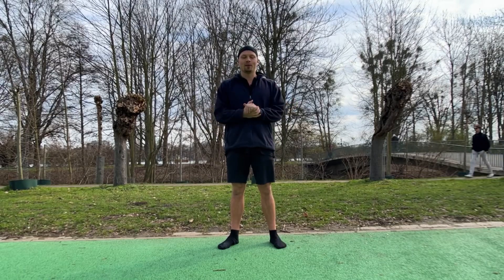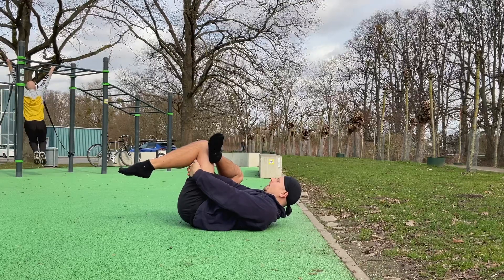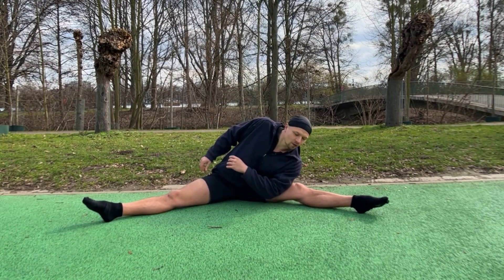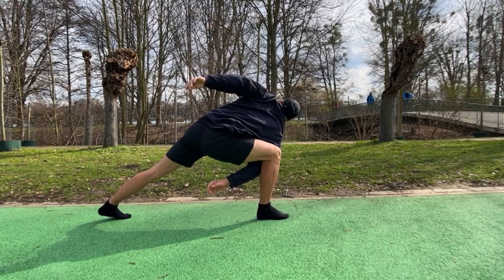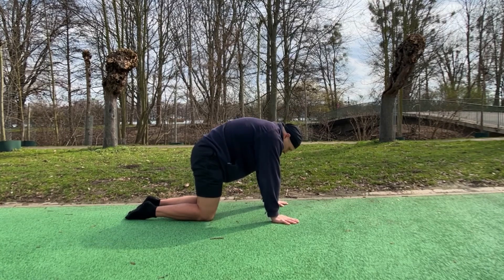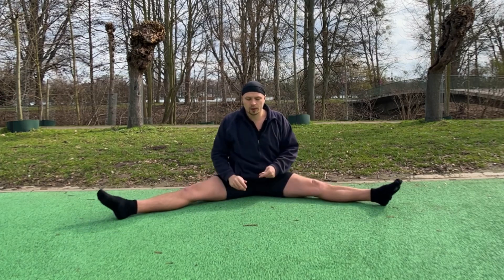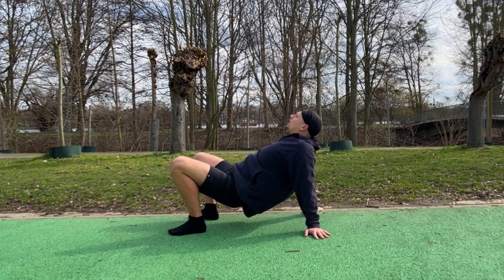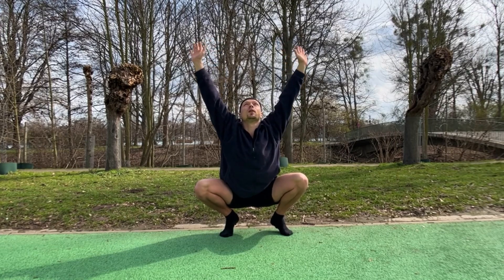10 Min Stretch Routine 🙌